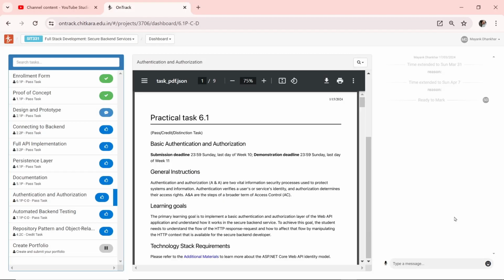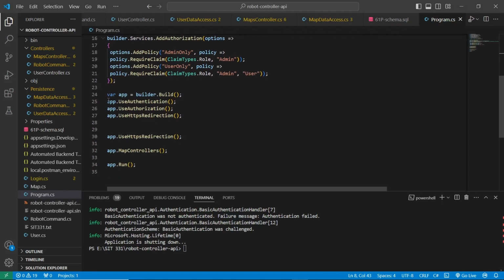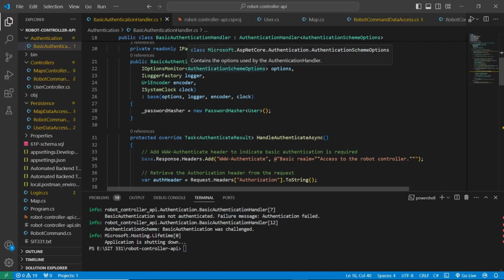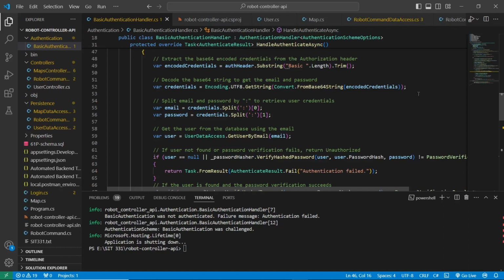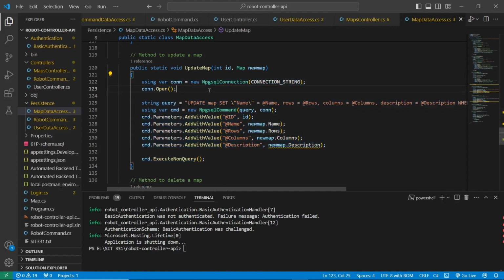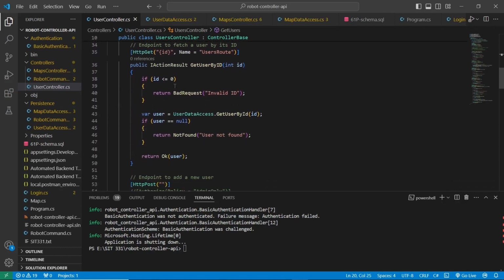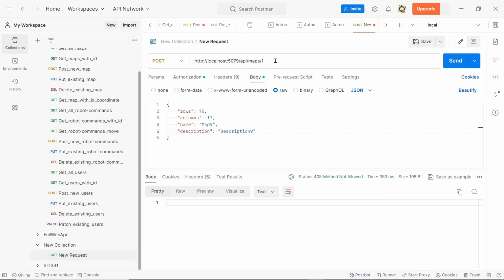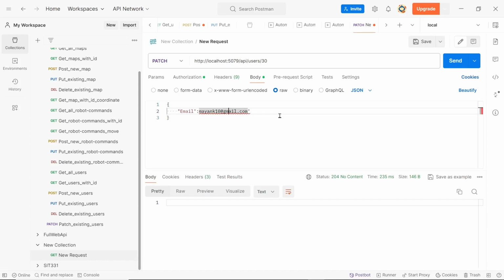SIT 331 Task 6.1P